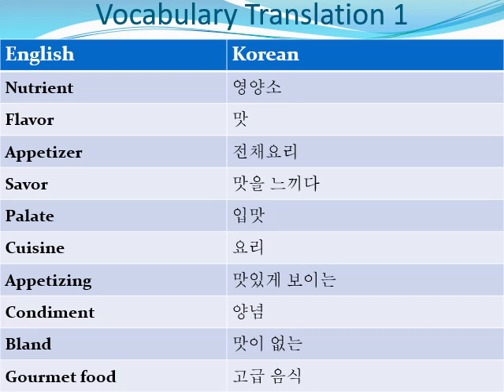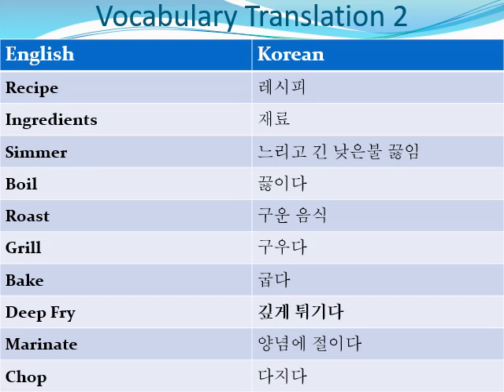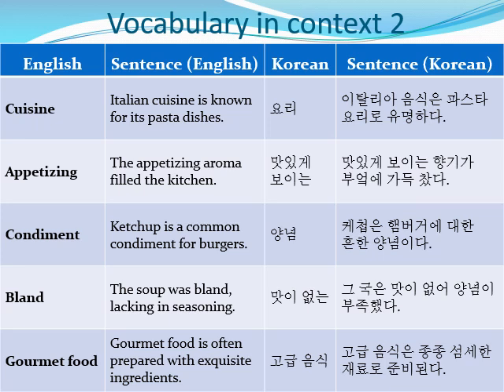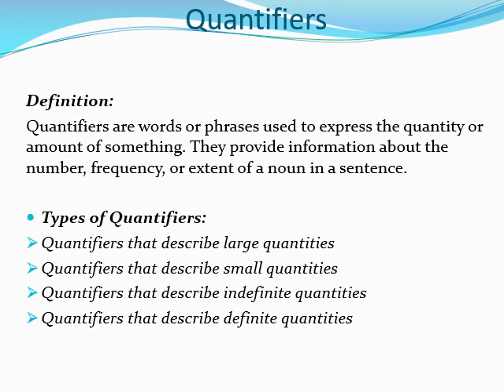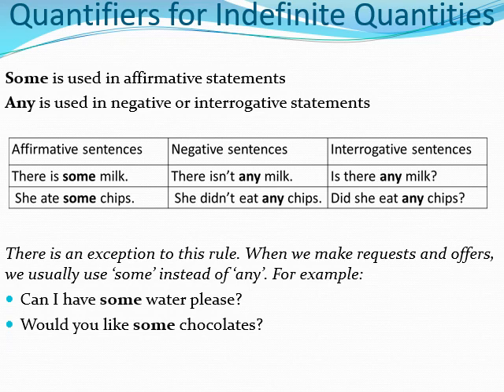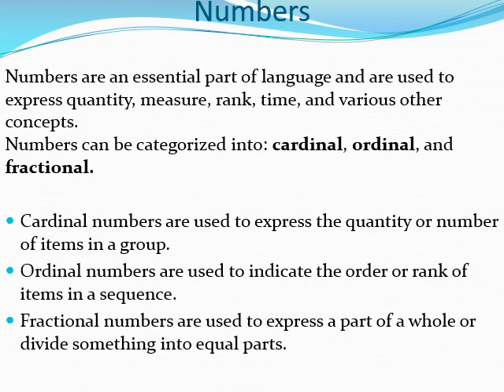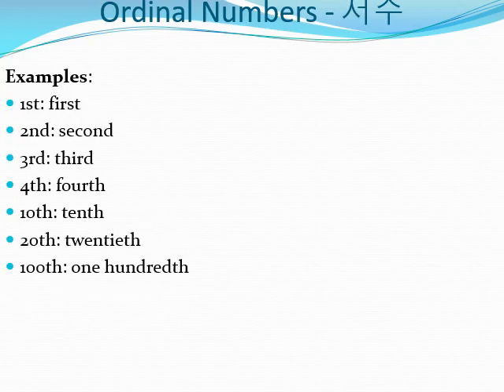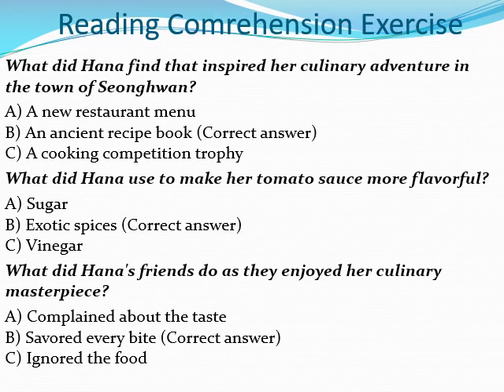07 Food Cooking